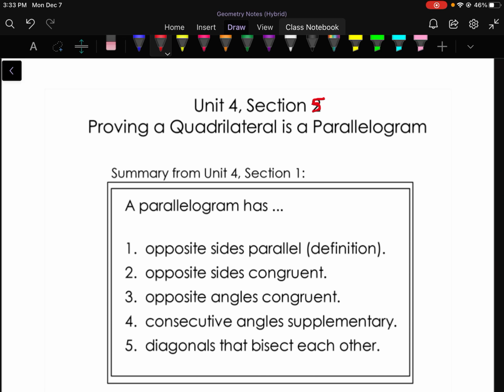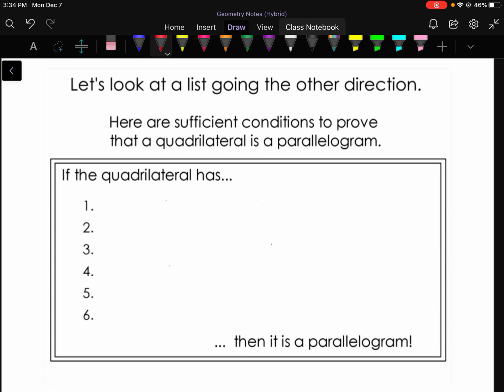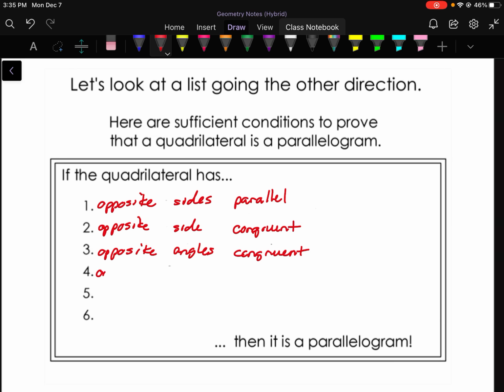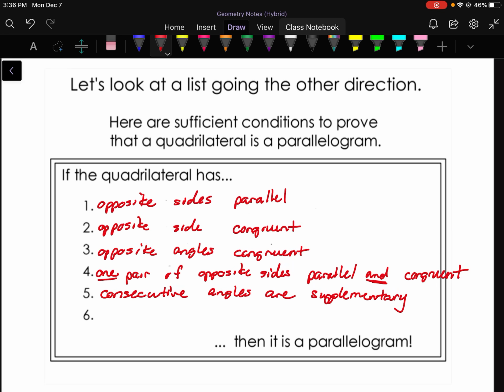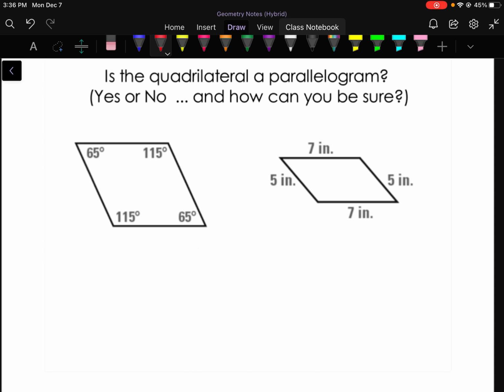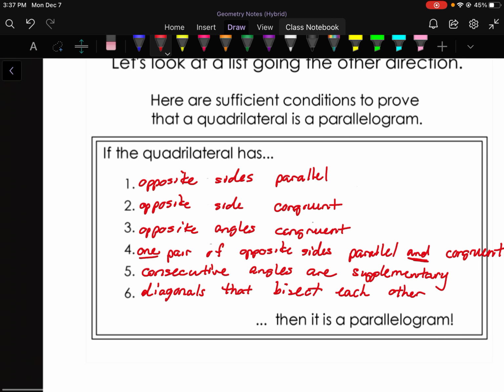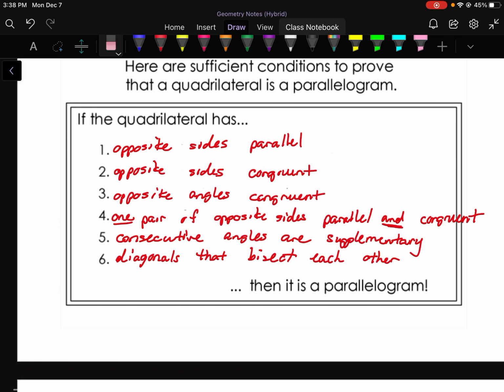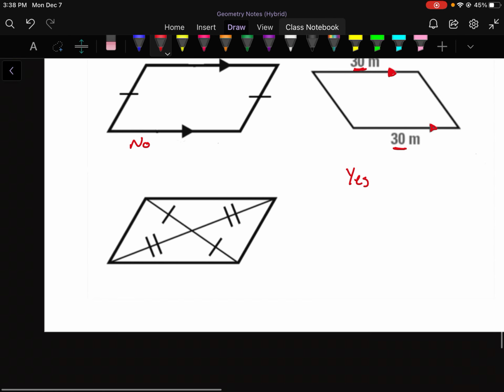Geometry - 4.5 Proving a Quadrilateral is a Parallelogram